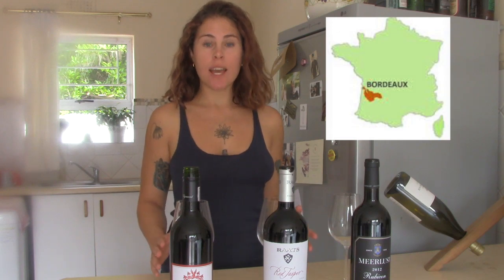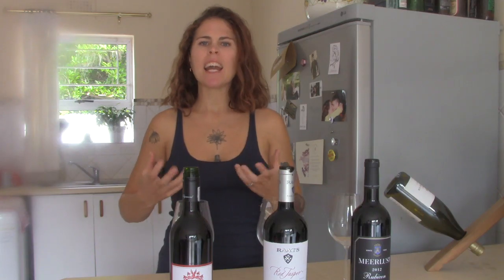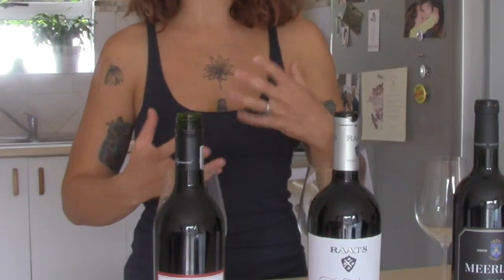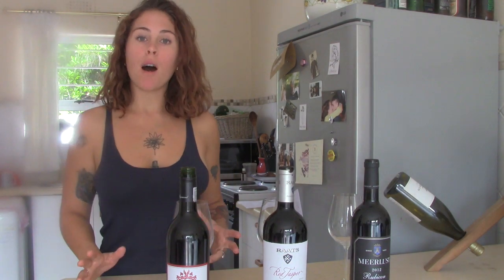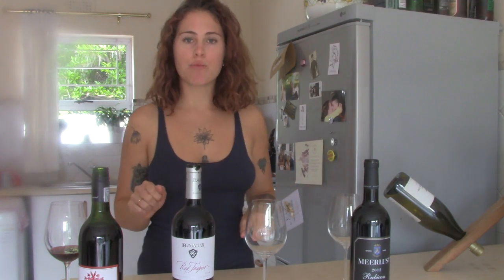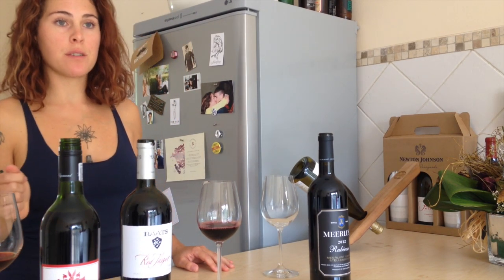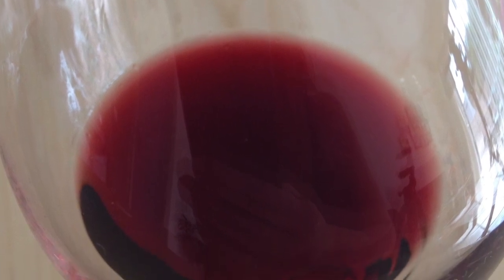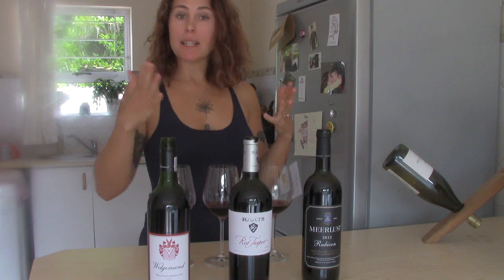Wine for Beginners: Bordeaux Blends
I give a little rundown about Bordeaux - one of the most important and influential wine regions in the world - and Bordeaux blends. I discuss why wine blending became a thing, and taste three great examples of Bordeaux blends from the Cape Winelands:

Use the comment section to leave your comments or ask questions :)